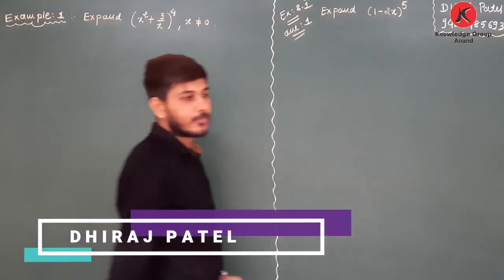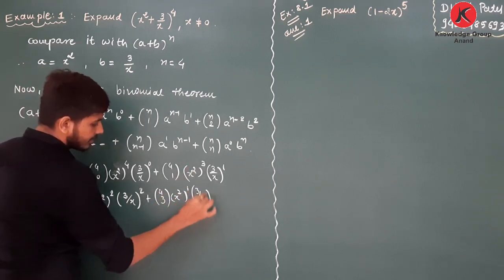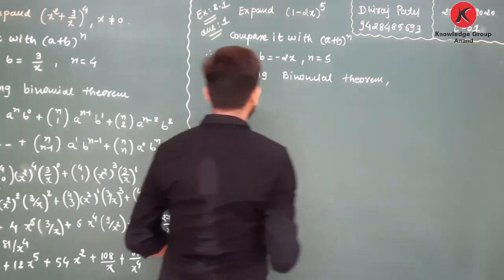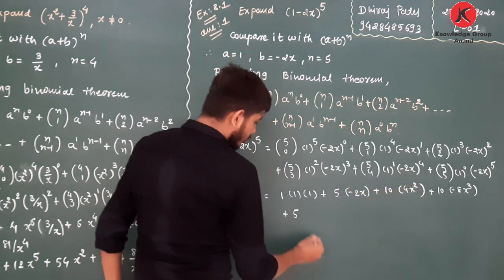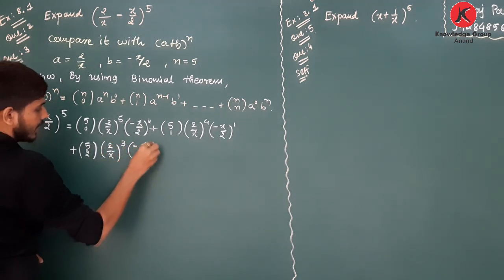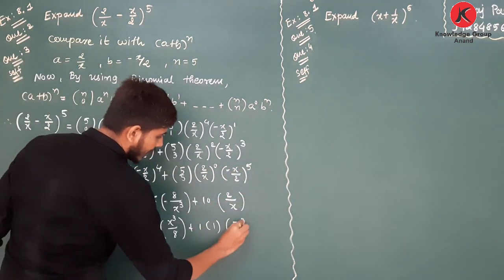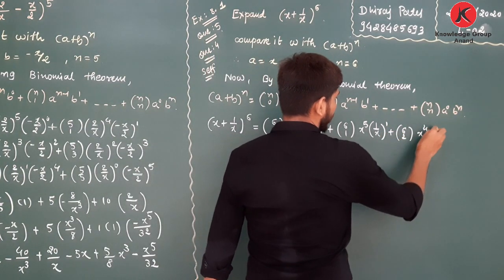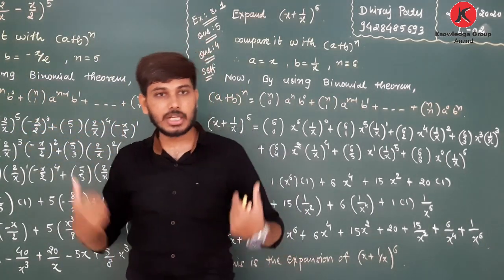Class 11 Eng. Med. - Maths : Chapter - 8 : Binomial Therorem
Example : 11
Ex : 8.1 – Que : 1,2,5